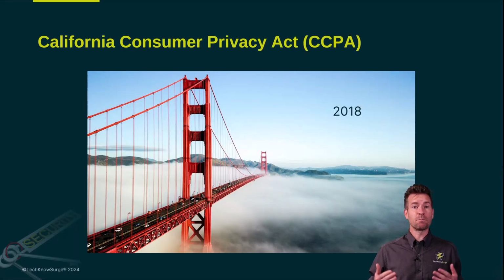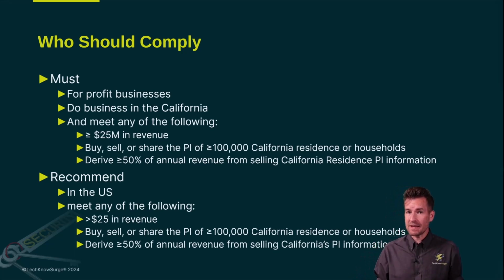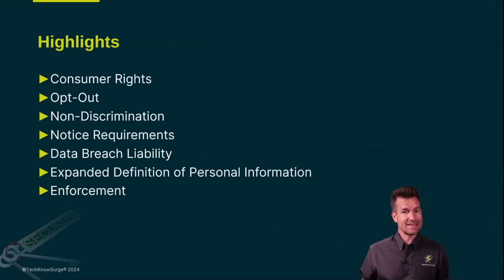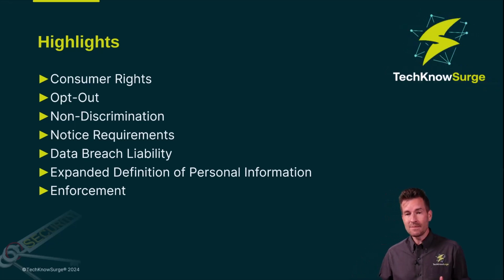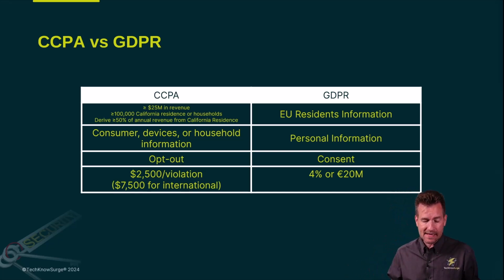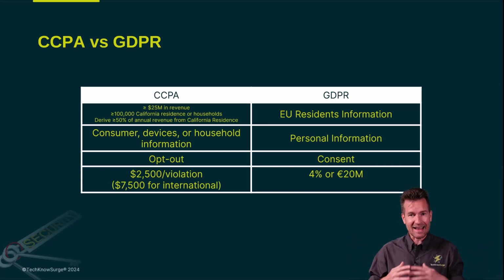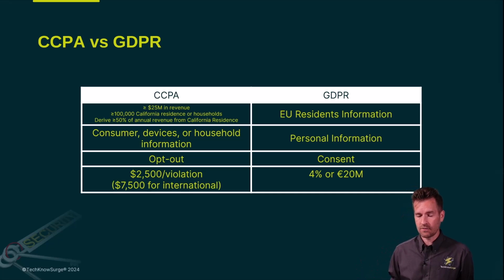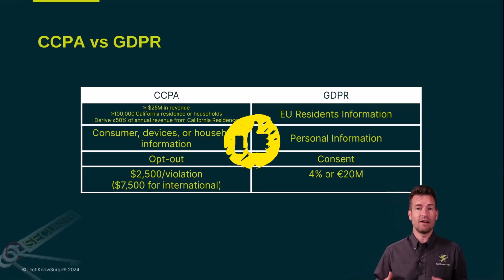Security Operations A-2: California Consumer Privacy Act (CCPA)